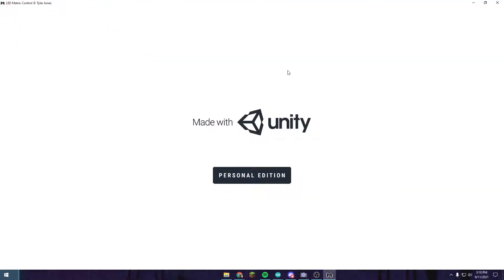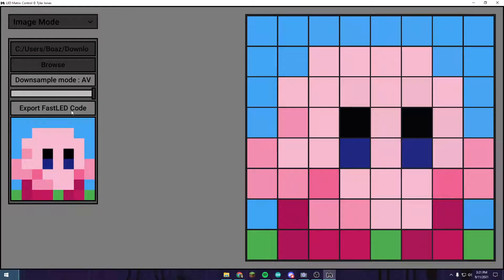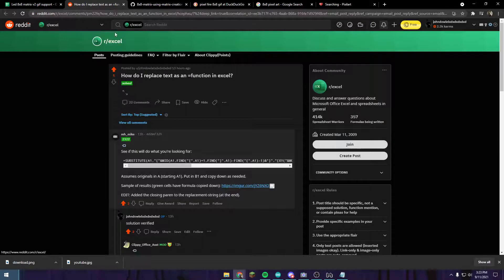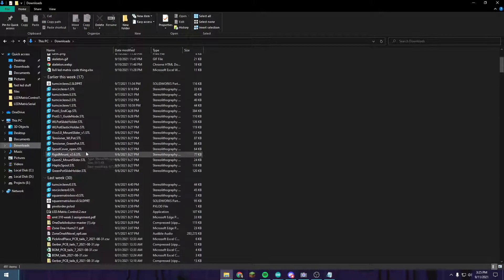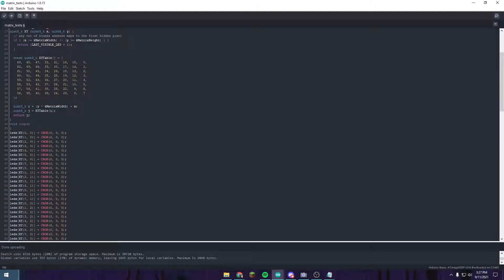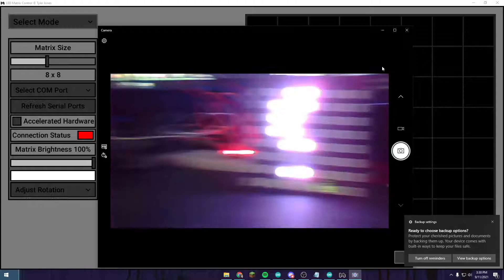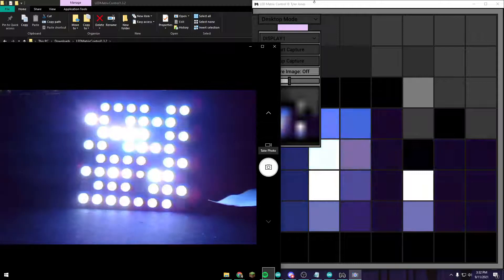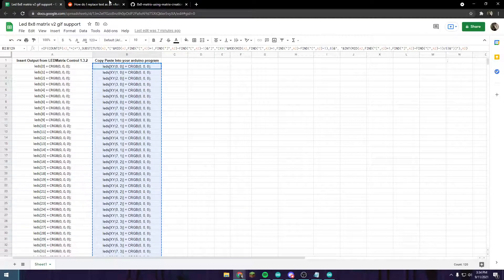Matrix Control Software 1.3.2 import images and gifs 8x8 matrix serpentine arduino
I meant to say kirby, sorry

I also plan to get a new mic or to figure out a noisegate

Leave any comments or questions in the description.